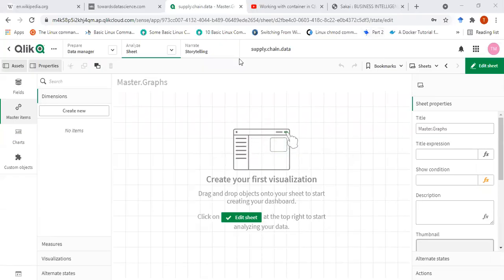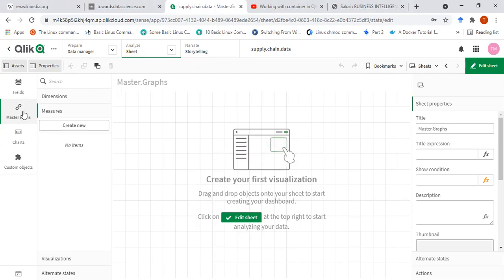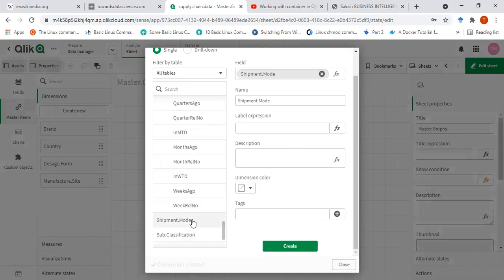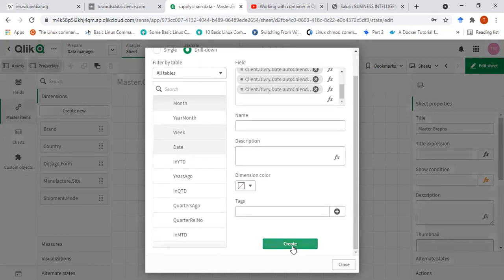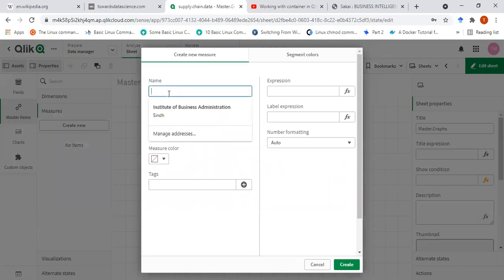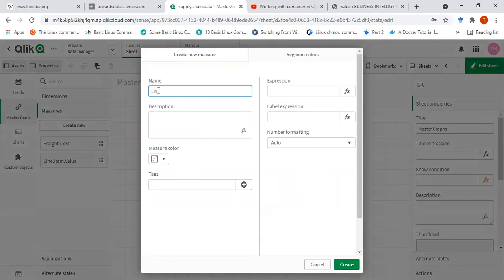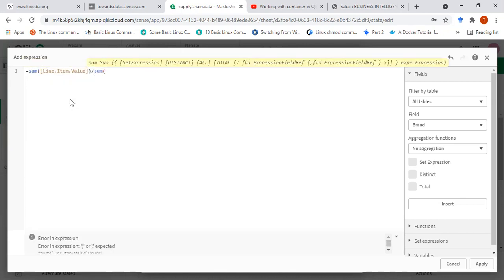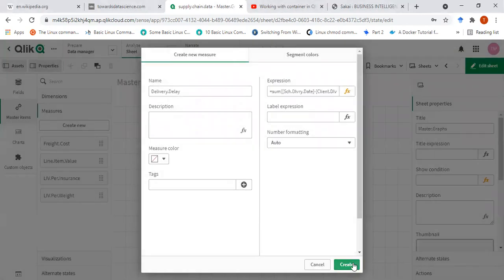Business Intelligence Lecture 39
Hands On with QlikSense - Part 8 (Create Master Dim Measures)